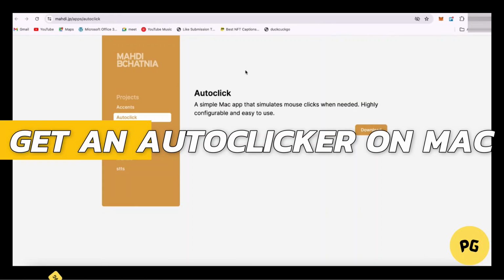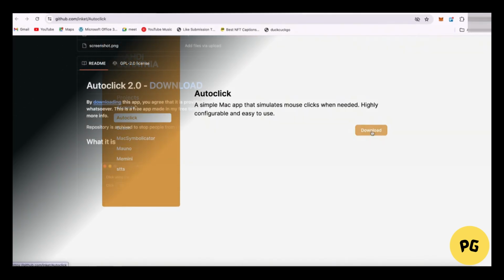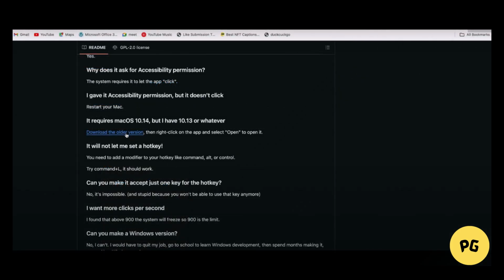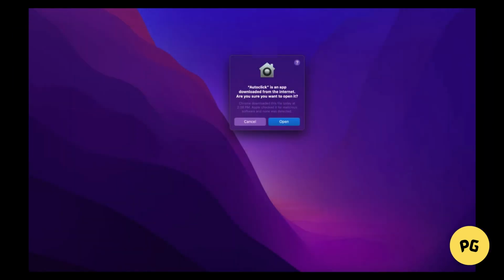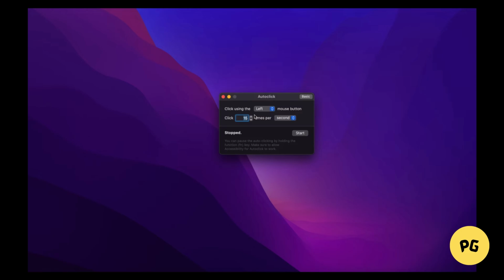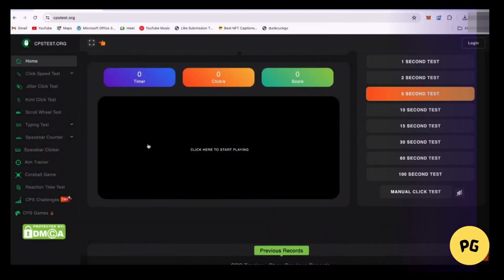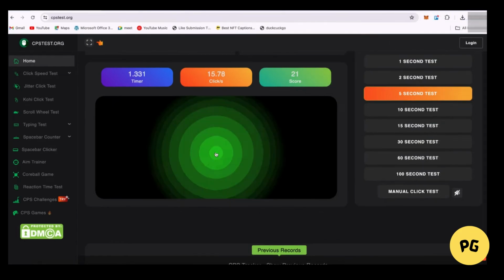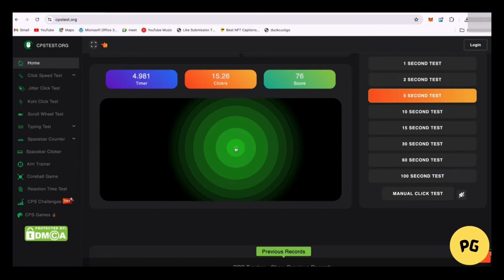How To Get Auto Clicker On Mac (Quick & Easy)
How To Get Auto Clicker On Mac
Get Auto Clicker On Mac
How To Get Auto Clicker On Mac For Free